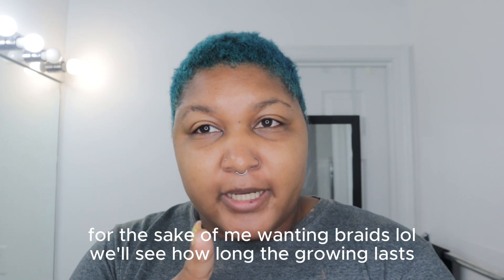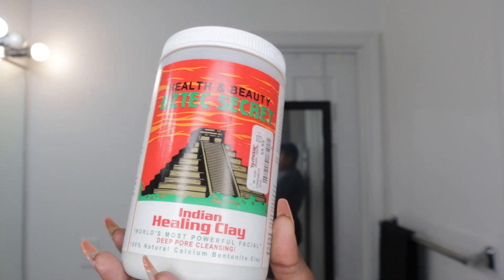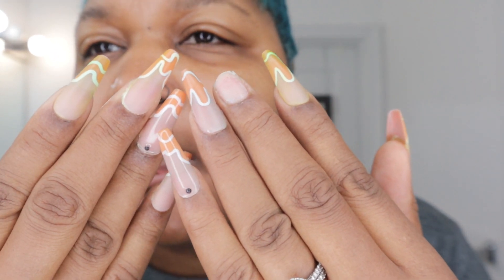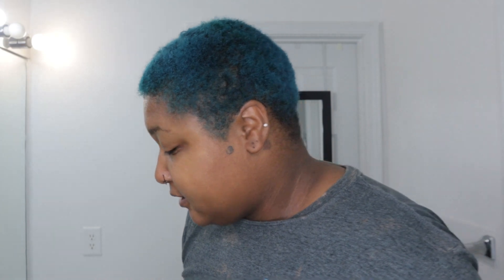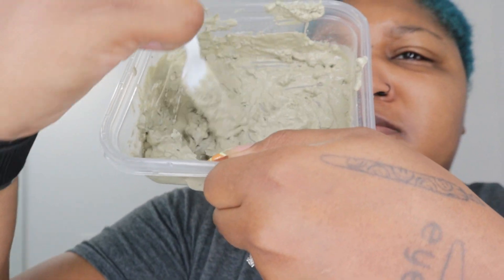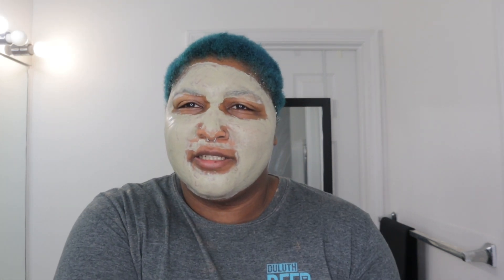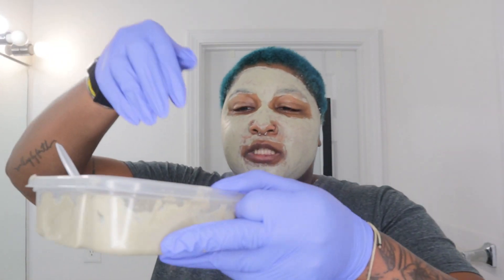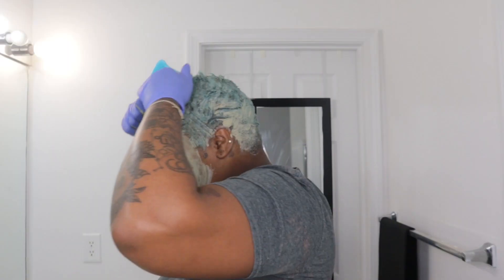Aztec Secret Indian Healing Clay | Hair and Face Mask Detox | Ishonna_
I ended up trying something new with my editing and I'd love to know you all thoughts.

In this video I'll be doing some self care for my hair and skin. My curls haven't really been popping like normally and whenever this happens I tend to do this mask.

Let me know if you've ever used this mask before and what were your results like.

Be sure to check out some of my other videos while you're here!

Link to purchase clay :